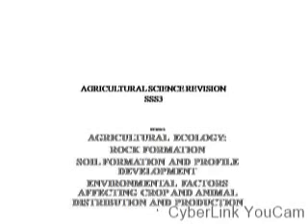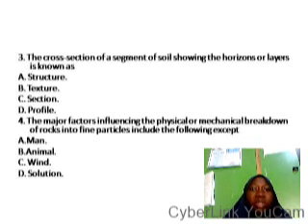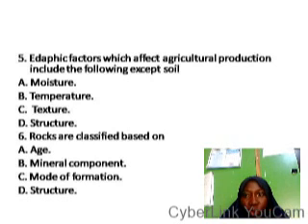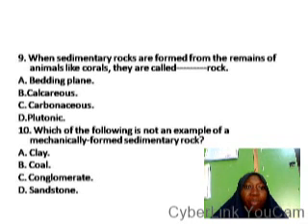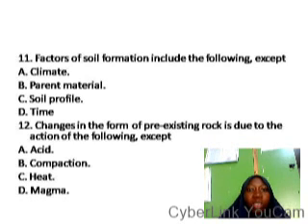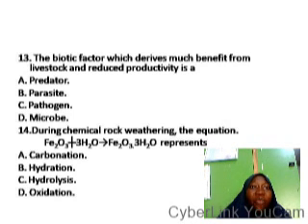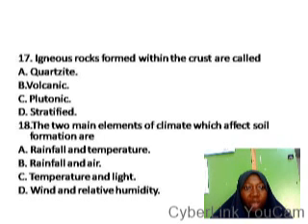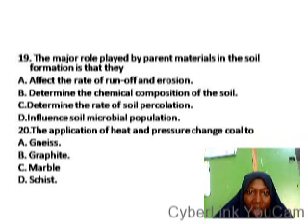AGRIC SCIENCE REVISION L9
AGRIC-SCIENCE SS3 L9